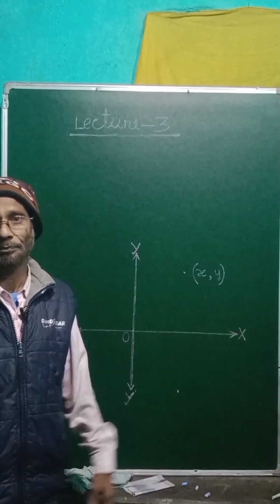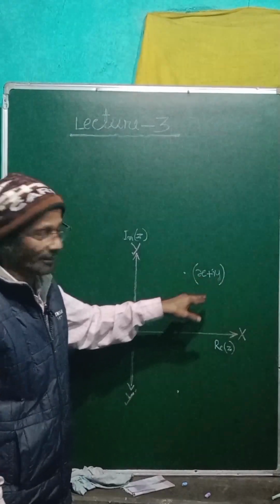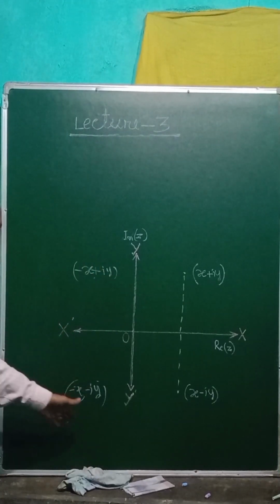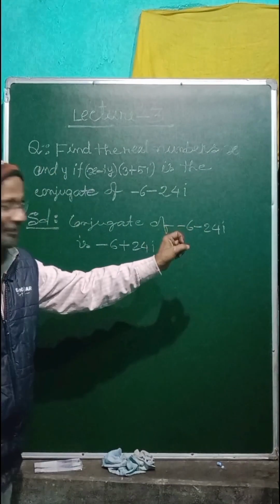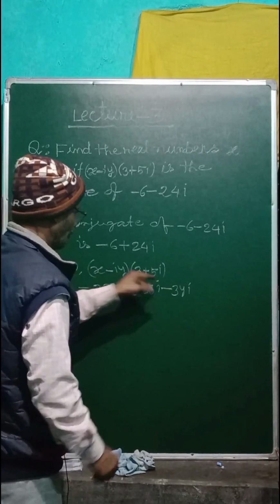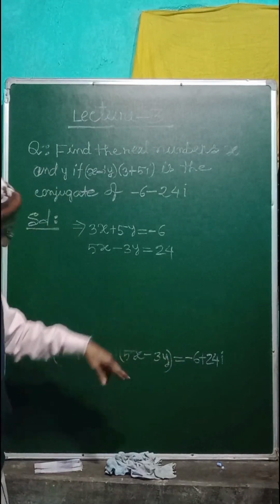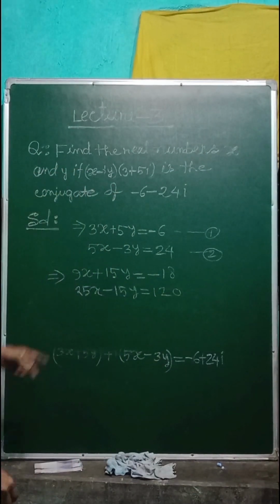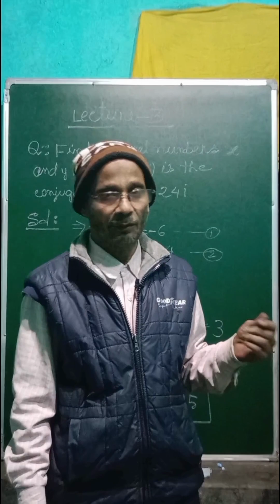Complex Numbers and Quadratic Equations/Class 11 Maths/Chapter 4/Modulus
complex numbers class 11 maths
argument of complex numbers
class 11th complex numbers
complex numbers class 11
complex number class 11